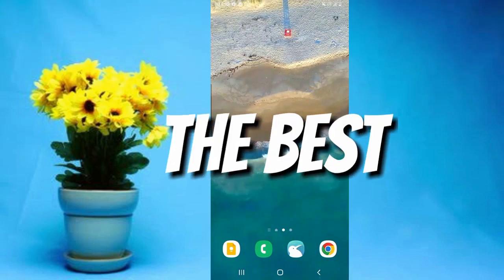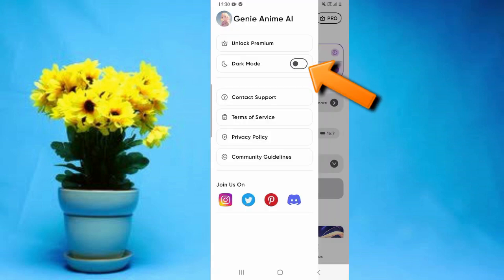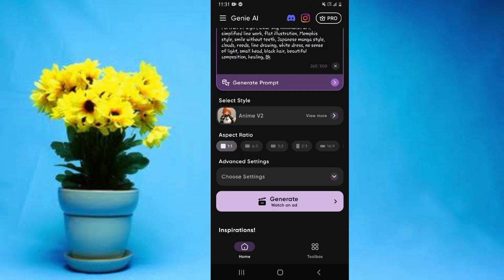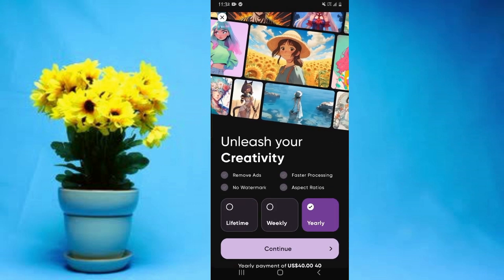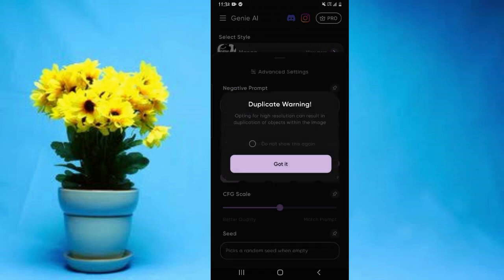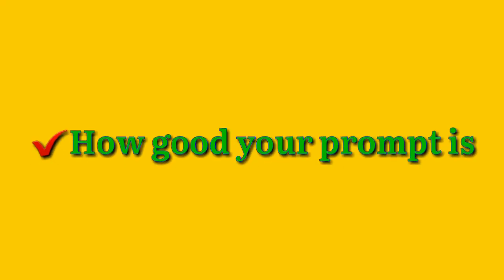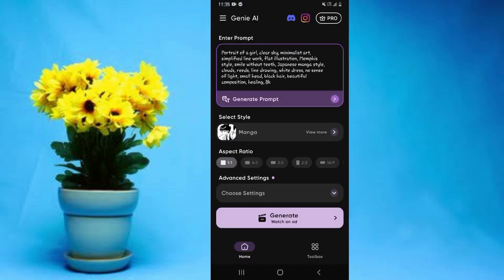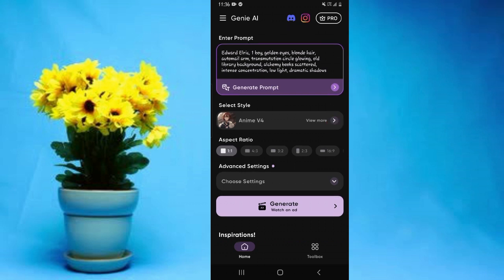How to use GENIE ANIME AI. AI Art Generator App overview.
In this video I share with you the best Anime AI art generator for Android.